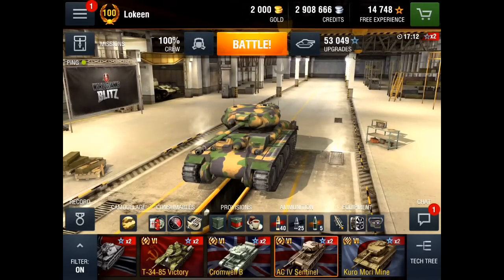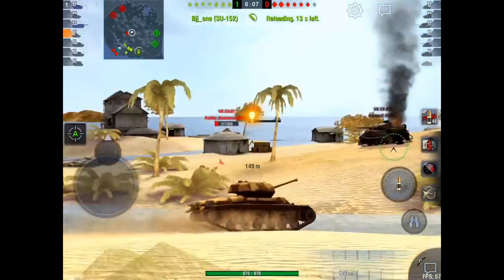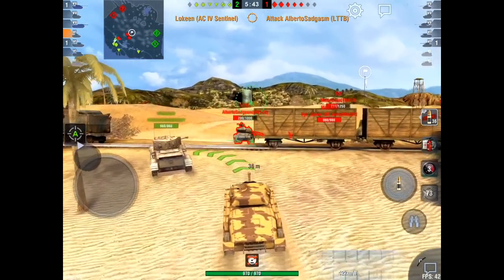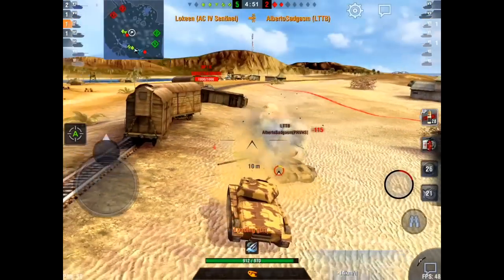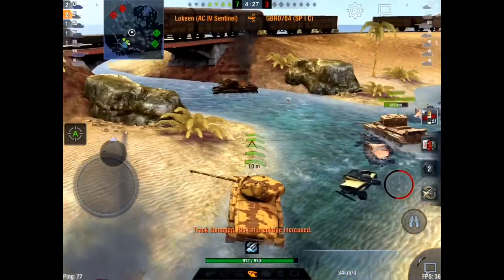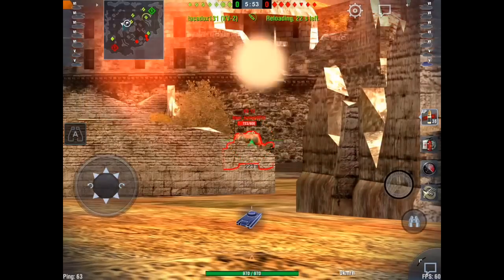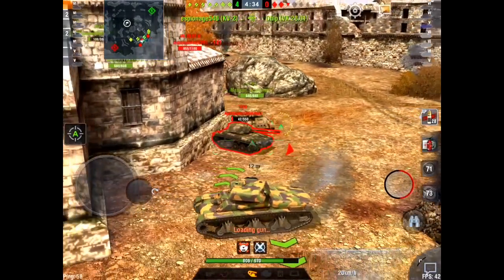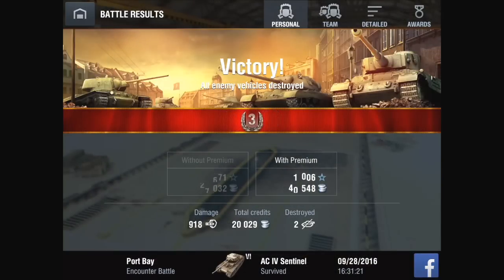Move over little brother.....it's AC IV Sentinel time!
Overview of the AC IV Sentinel tier 6 premium